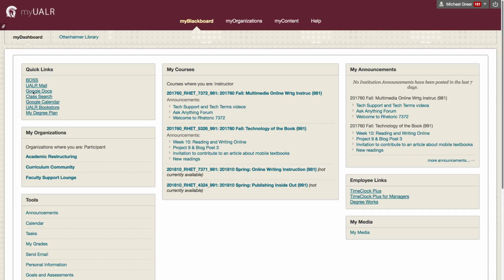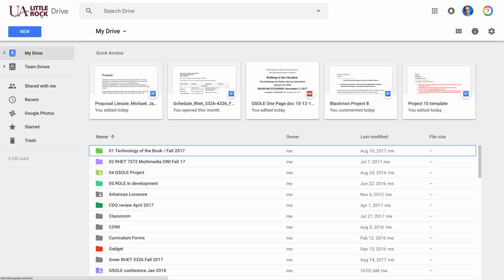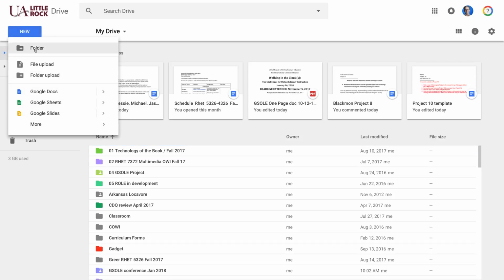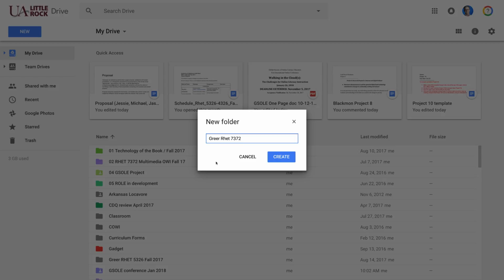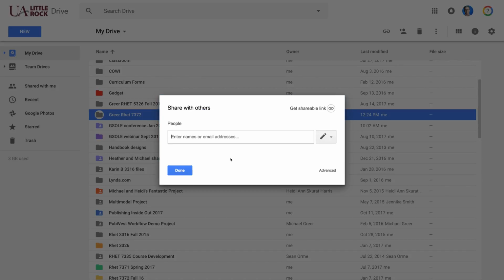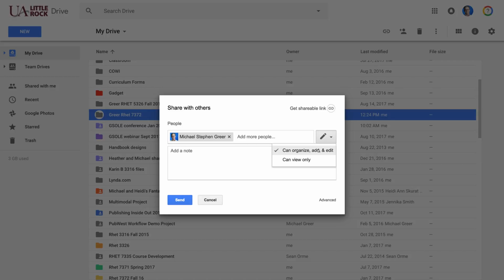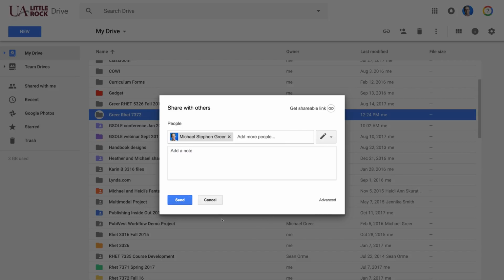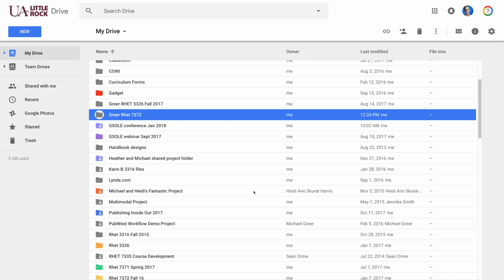Creating a Shared Folder in Google Drive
Directions for creating a sharing a folder in Google Drive. Please review this video it you are new to using Drive.